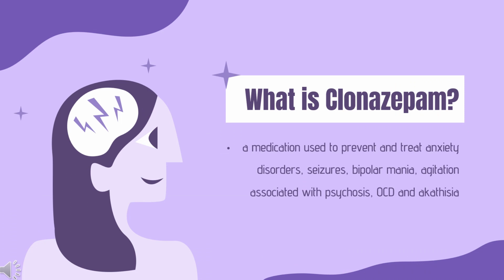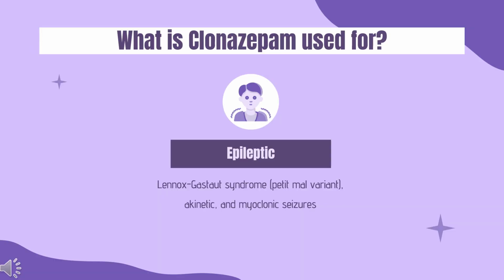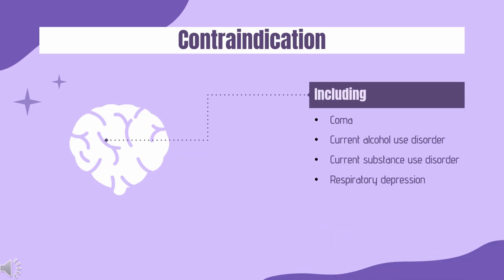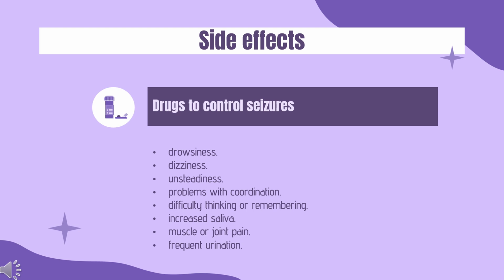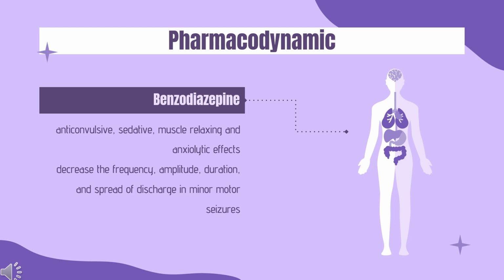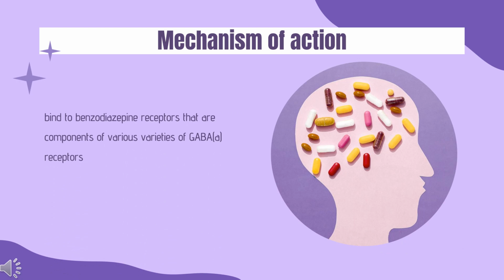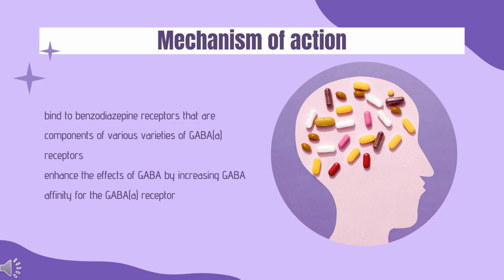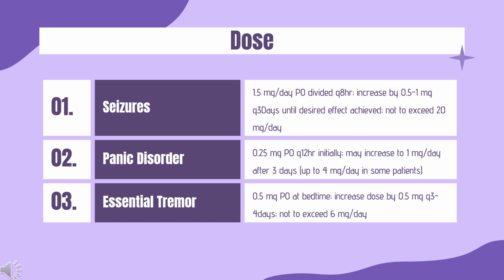clonazepam | Uses, Dosage, Side Effects & Mechanism | Klonopin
Clonazepam is a long-acting benzodiazepine with intermediate onset commonly used to treat panic disorders, severe anxiety, and seizures.

In this video, let’s find found:
What is clonazepam?
What is clonazepam used for?
Contraindication
What are the side effects of taking clonazepam?
How does clonazepam work?
How to use clonazepam?

📚 Sources / References
•  Medication information (uses, pharmacodynamics, mechanism of action, half-life):